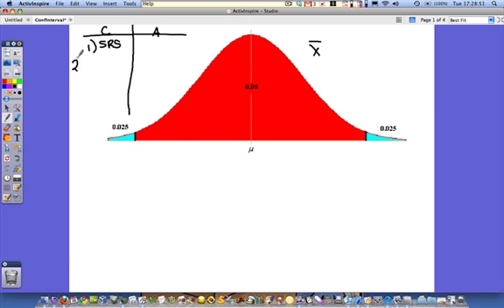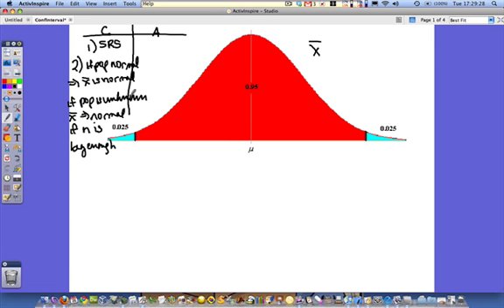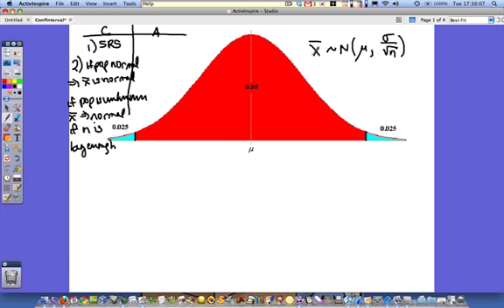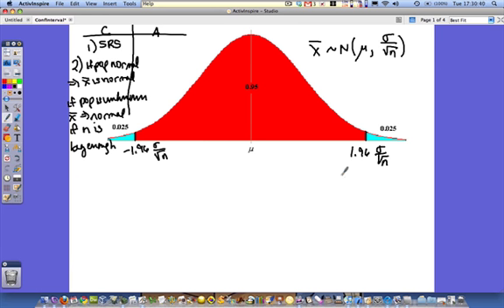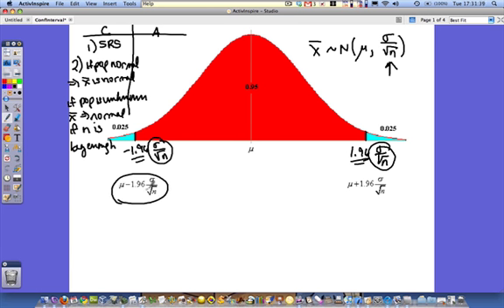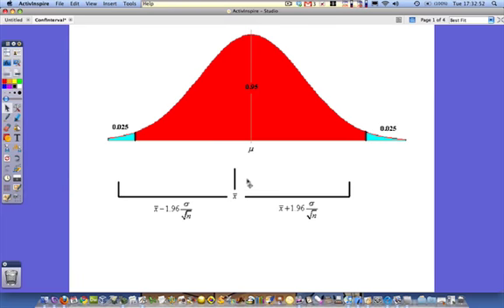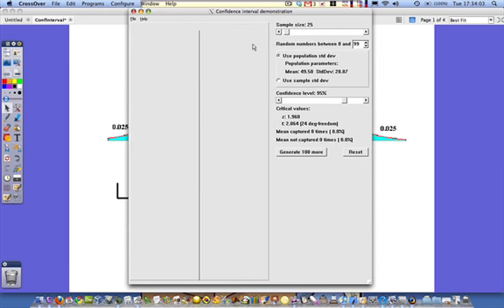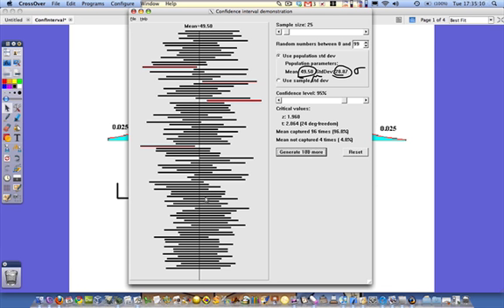ConfIntConcepts_2010-01-26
Confidence Interval concepts, Jan 26, 2010